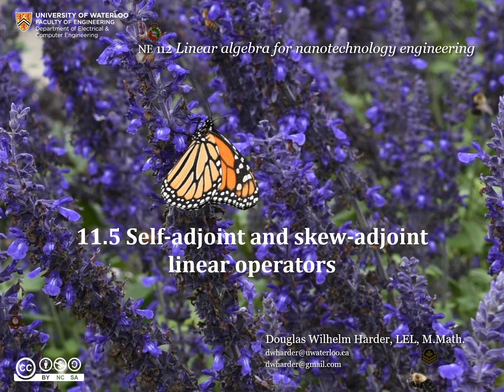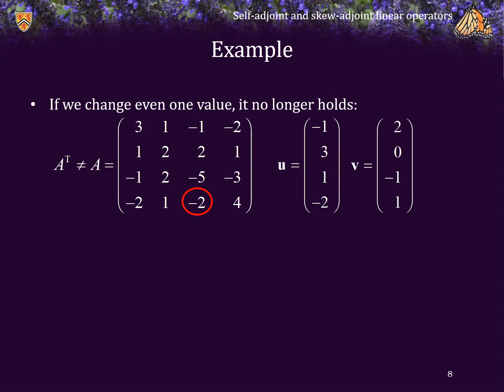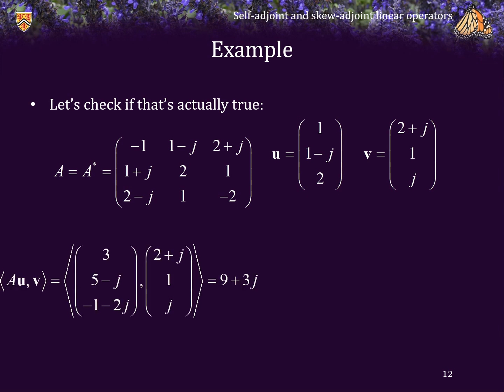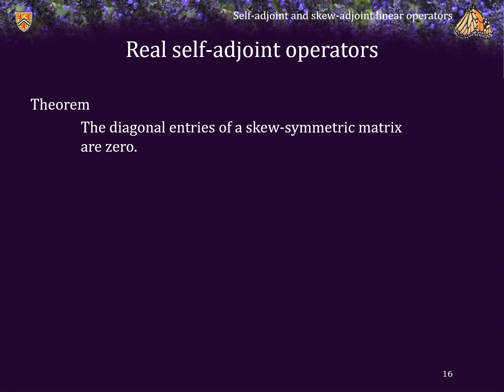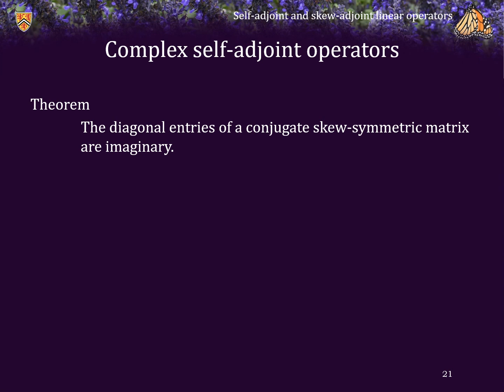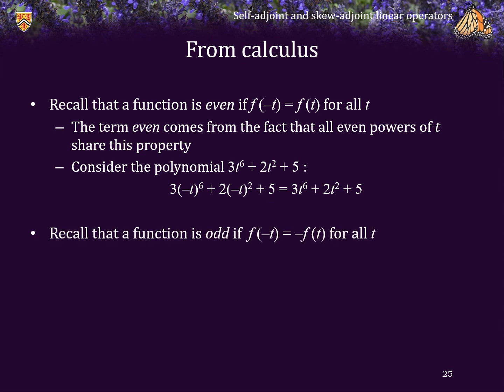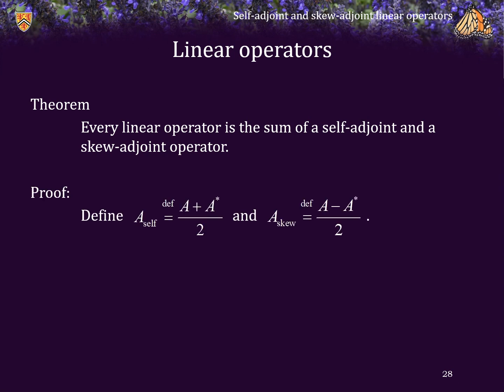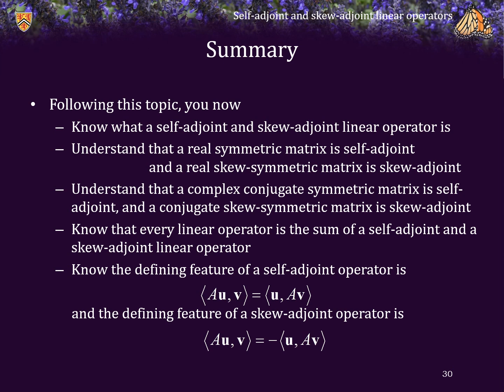11.5 Self-adjoint and skew-adjoint linear operators